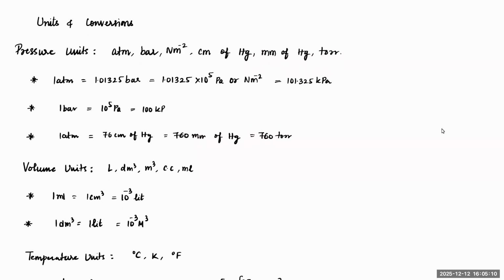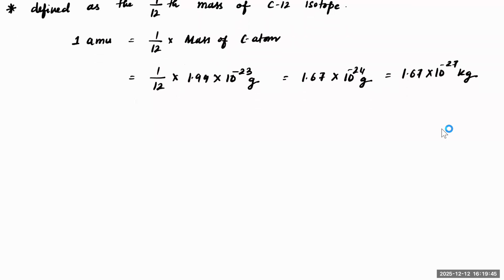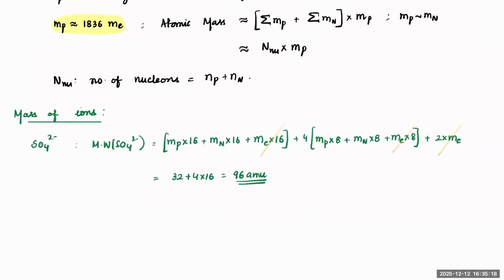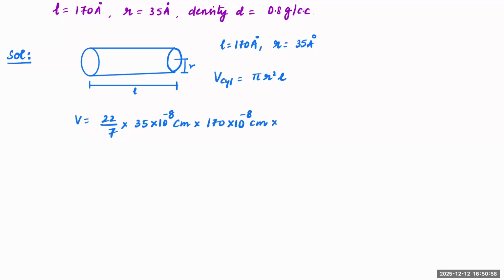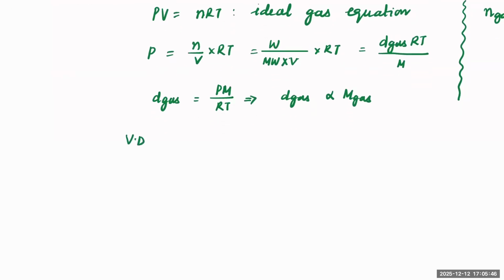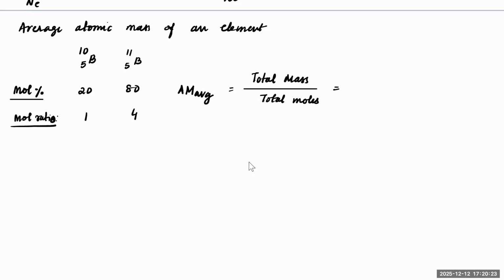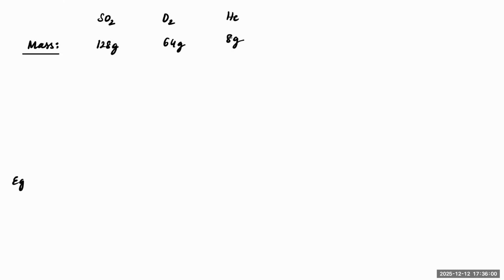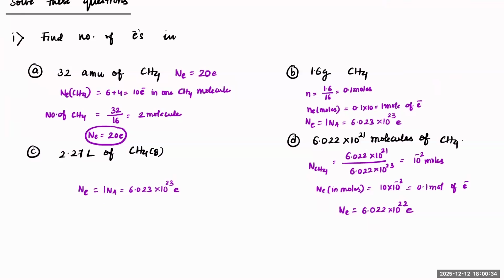Mole Concept - Lec 1